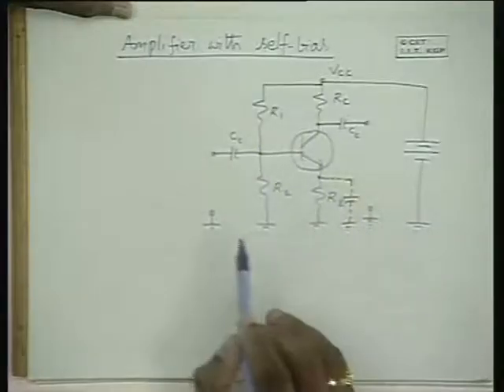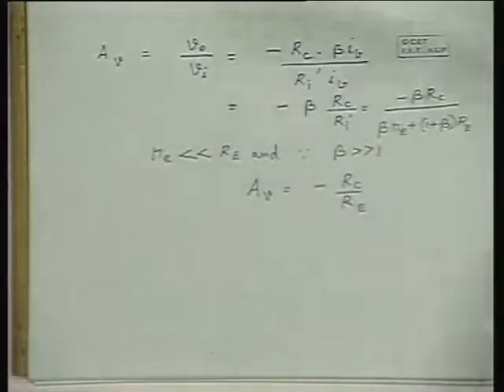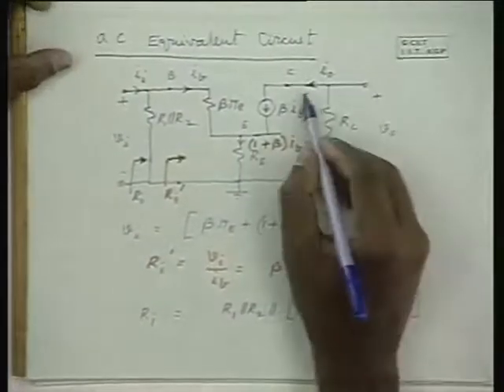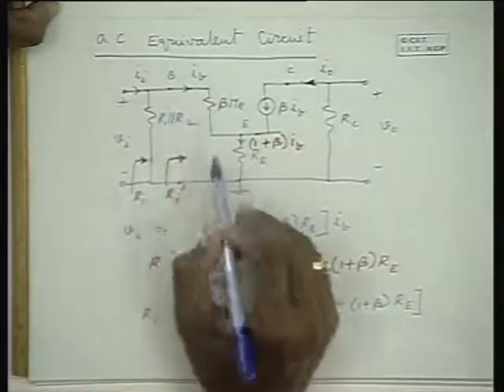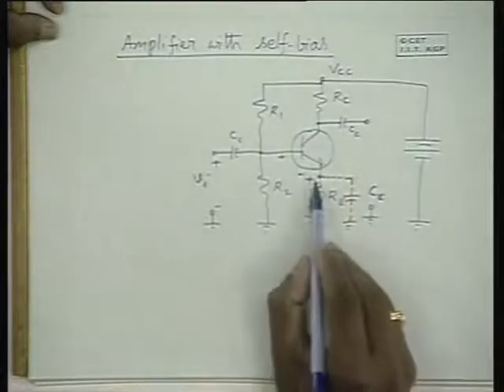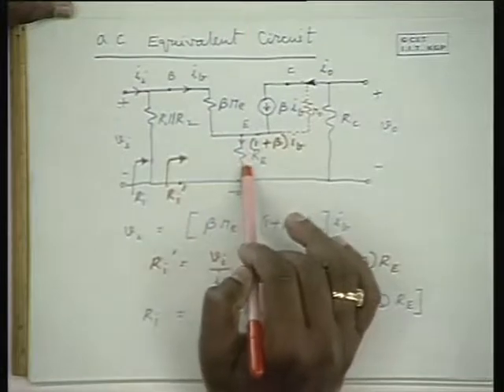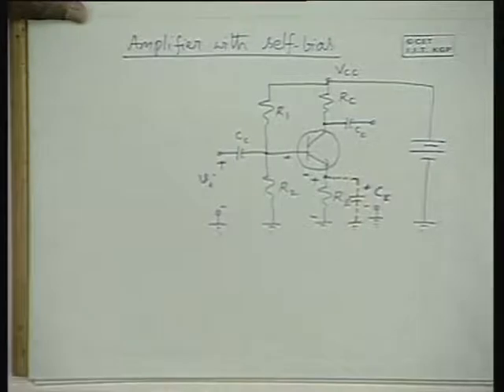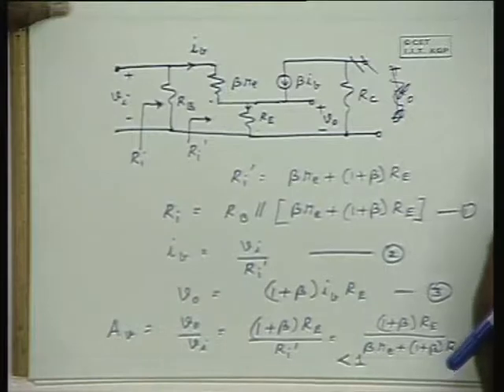Basic Electronics IIT Kharagpur Part 23 of 38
BJT Small Signal Analysis - Part 2 of 2